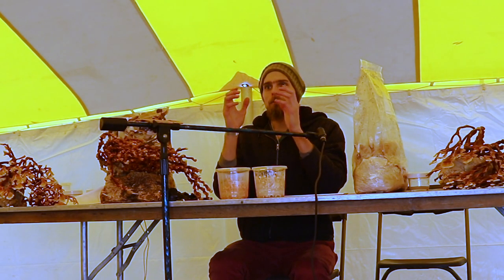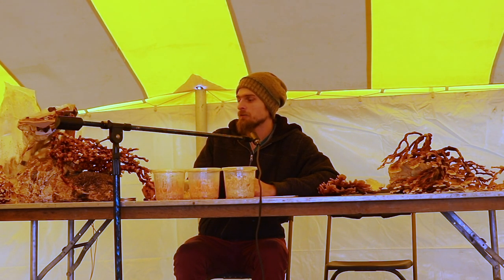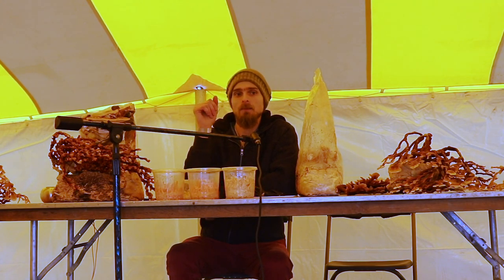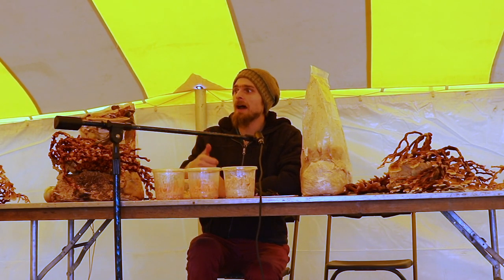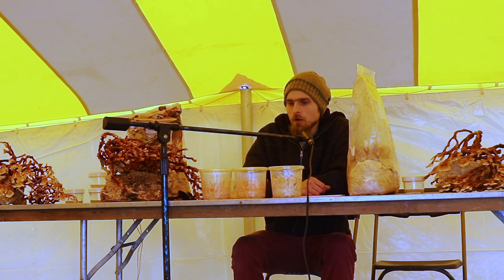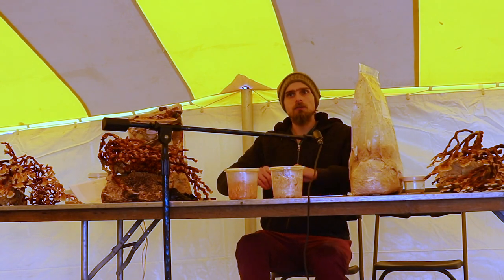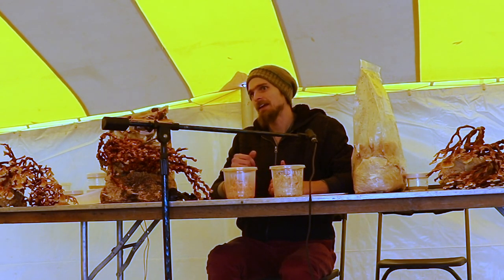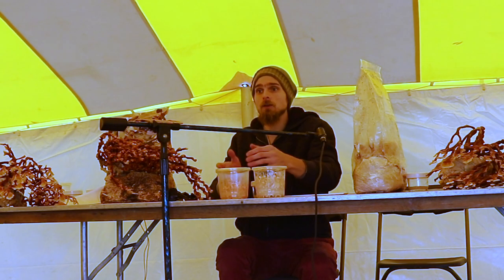ORGANIC CUP SEMINAR - TERRESTRIAL FUNGI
MUSHROOM SEMINAR
TERRESTRIAL FUNGI
ORGANIC CUP

RYAN PAUL GATES